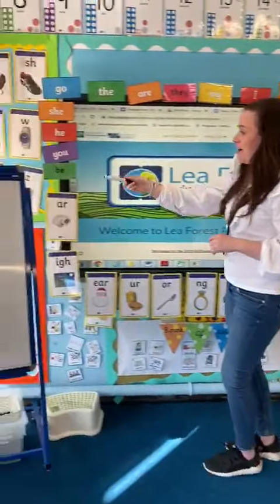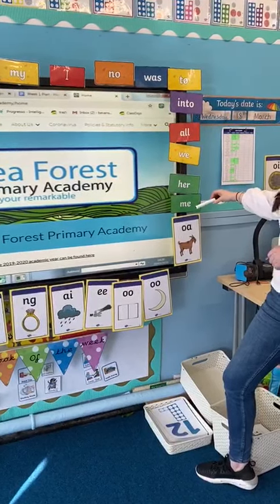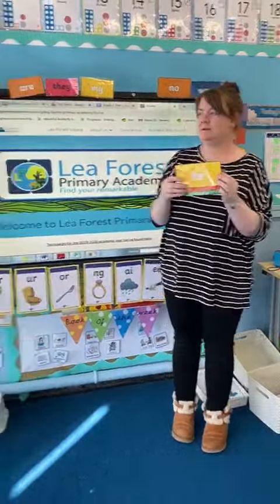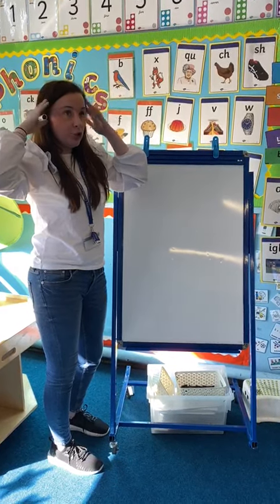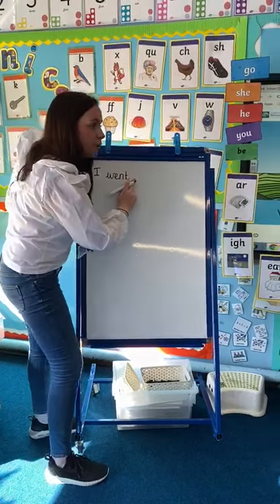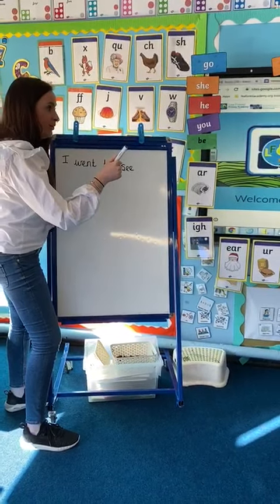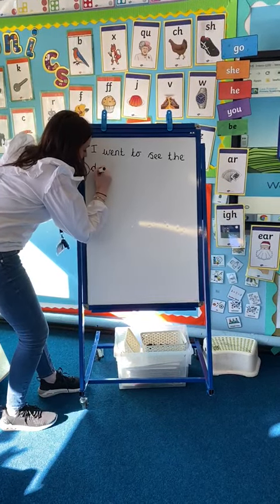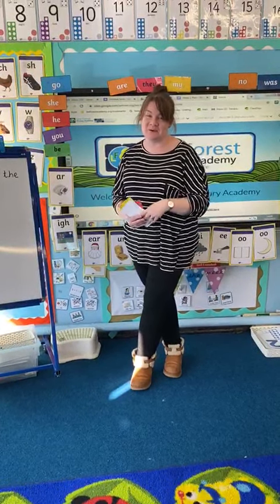Phonics Friday 26th June 2020 - Lea Forest Primary Academy